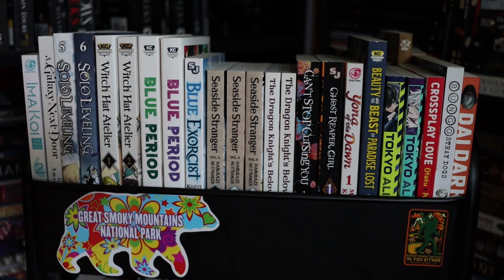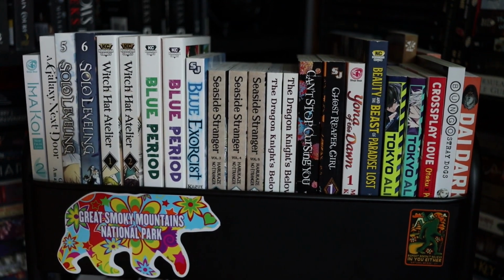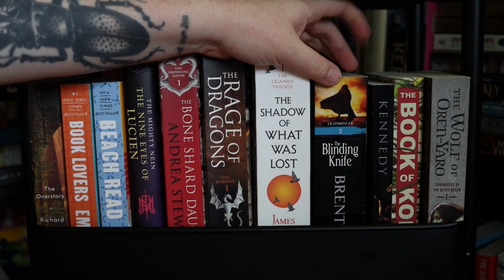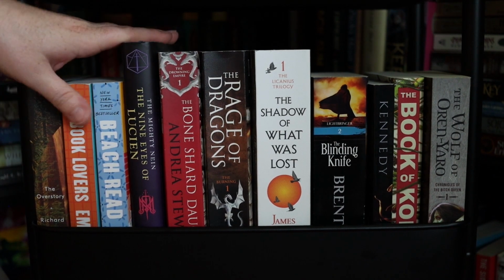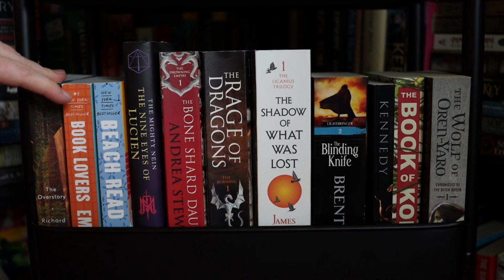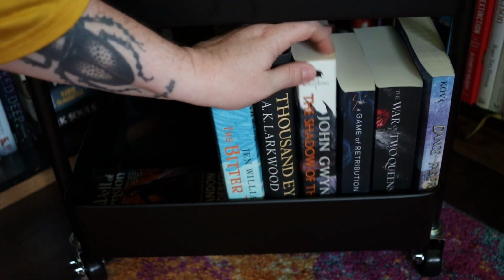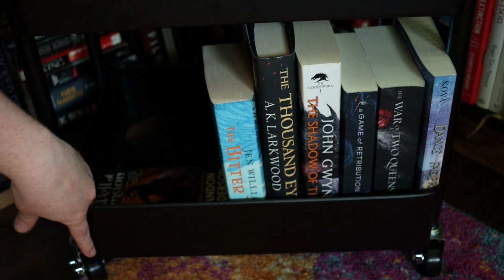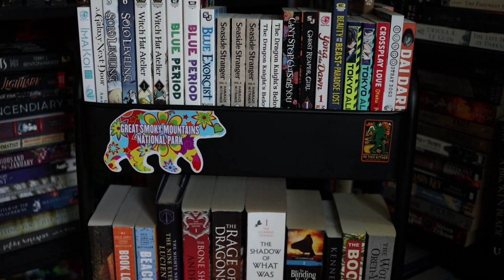I finally got a tbr cart. What's on it?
This is what's on my TBR cart for the last quarter of 2023.

My Recording Setup:
Microphone - Snowball USB / Cheap Lav Mic from Amazon
Ring Light  - UBeesize Selfie Ring Light
Backlights - Govee Glide RGBIC LED Wall Lights